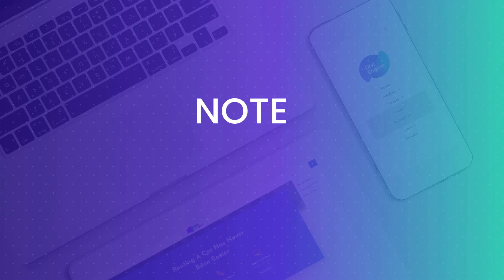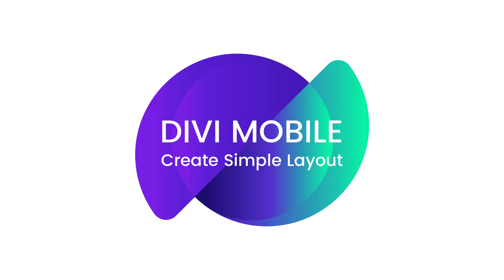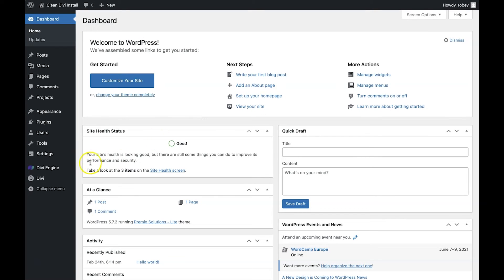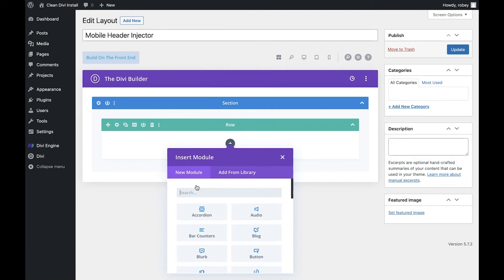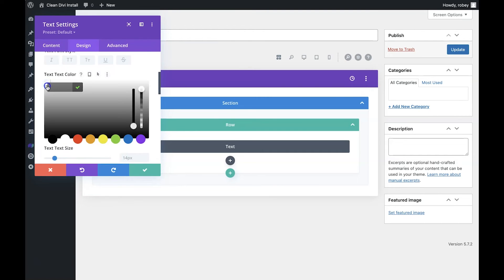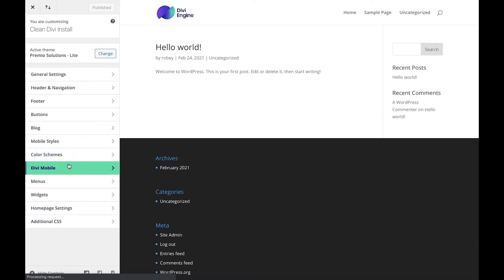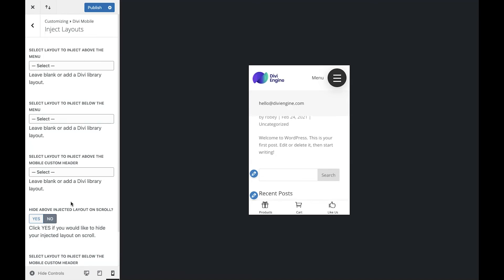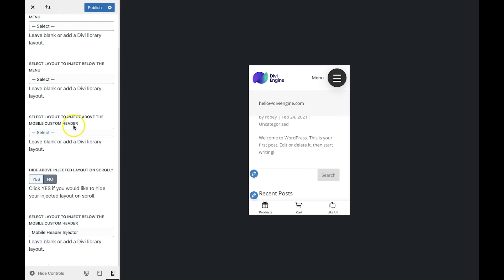Divi Mobile - Inject Layouts Section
This video a look at the Inject Layouts Section in the Divi Mobile plugin. Learn how to create layouts that you can then inject into your Divi Menus.